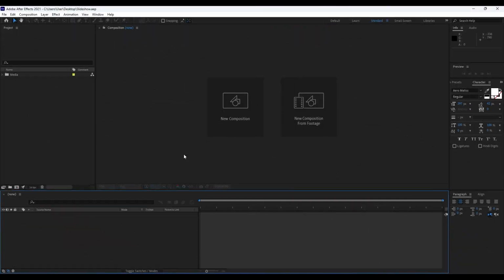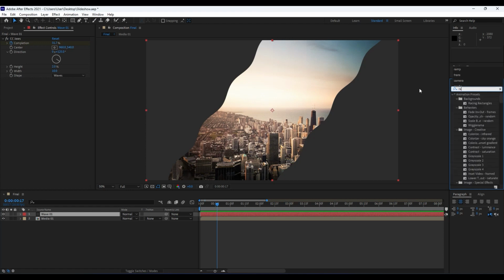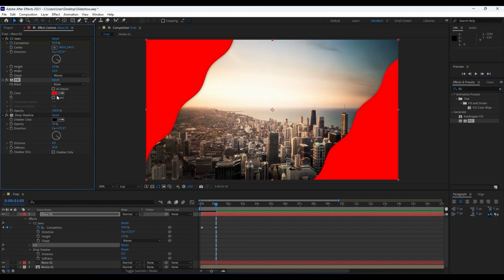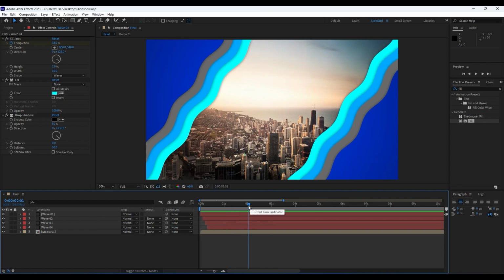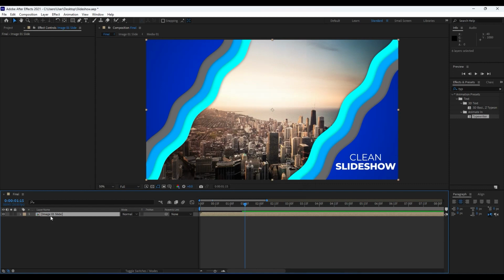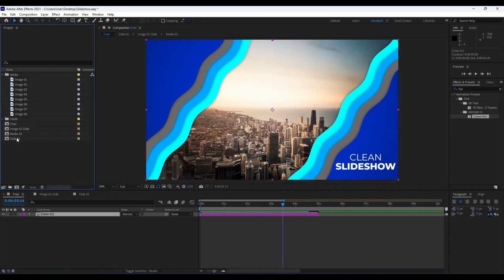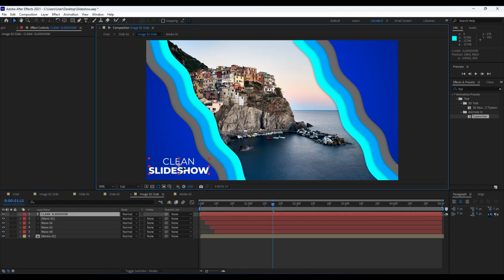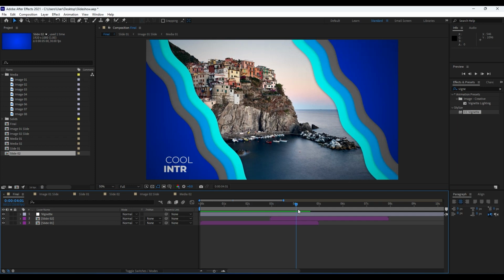Create a Modern and Clean Slideshow in After Effects Tutorial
Here's more from the creator: 'Hey everyone, in this after effects tutorial I will show you how to create awesome, modern and clean slideshow step by step in After Effects without using any plugins. This technique is a cool way to make your videos or images looking even better and to impress your audience. Very easy to make, just follow my steps!'

Follow FilterGrade!